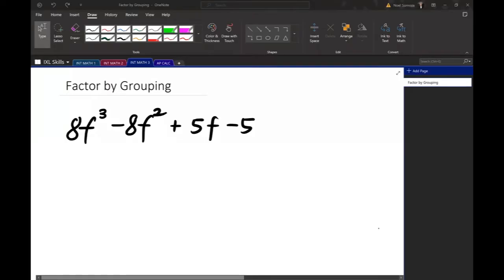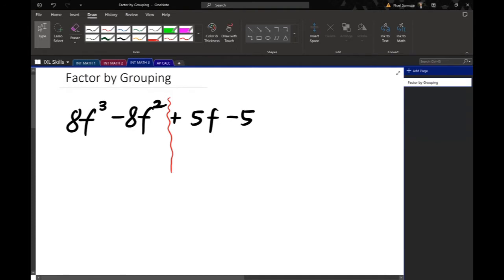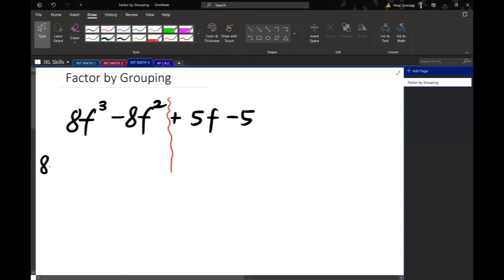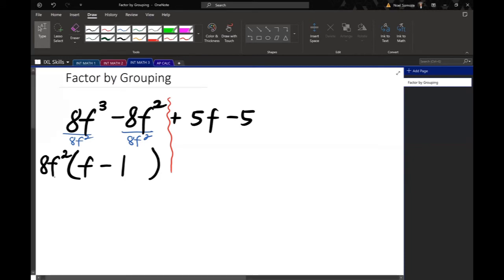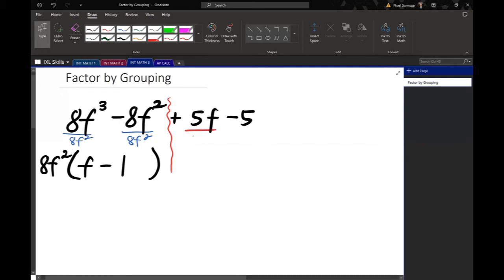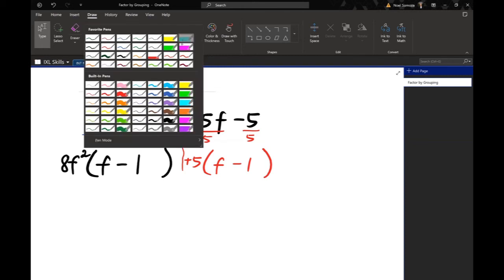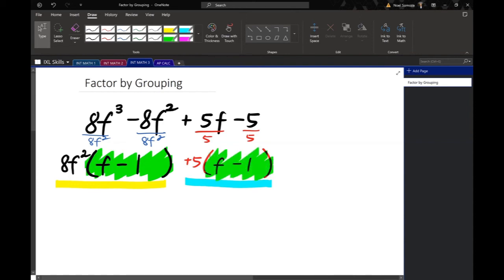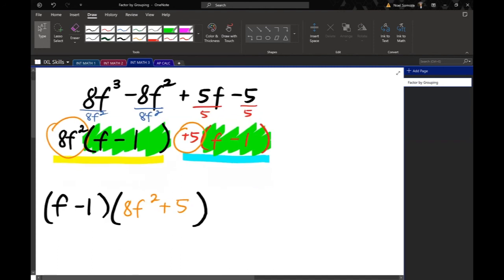INT MATH III: IXL J.5 Factor by Grouping